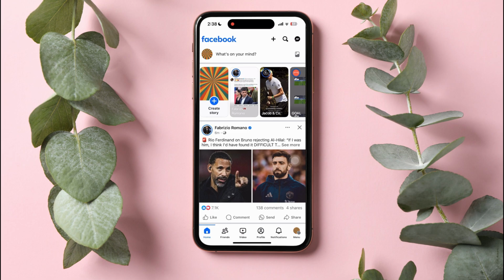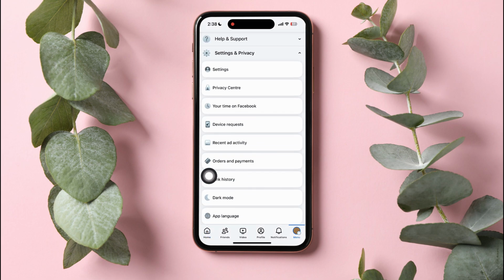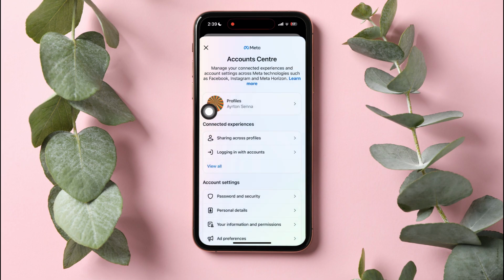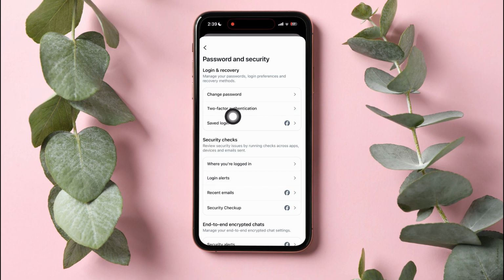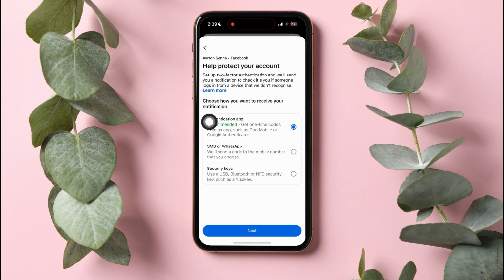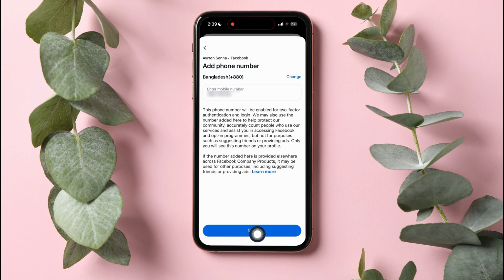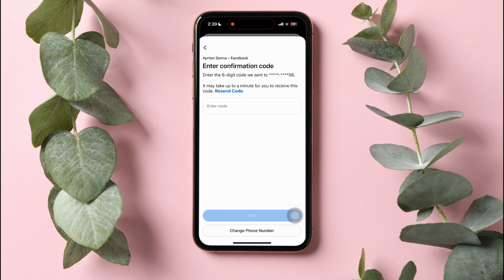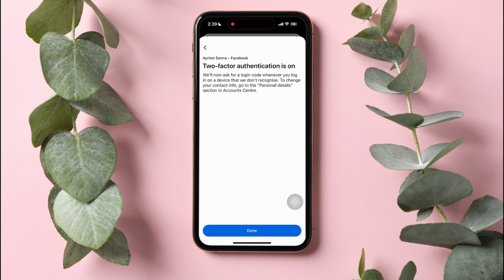How To Enable Two-factor Authentication On Facebook 2026 (iPhone & Android)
Learn how to enable two-factor authentication on Facebook and secure your account like a pro! In this step-by-step guide, I’ll walk you through setting up two-step verification on your Facebook account to keep your personal info safe from hackers. As someone who's been through the hassle of dealing with online security, I know how crucial it is to activate this extra layer of protection. Whether you're using the Facebook app or the website, I've got you covered. I'll show you how to use authentication apps, SMS codes, and more to make sure your account is locked down. Don't wait until it's too late—boost your Facebook security today and gain peace of mind knowing your data is safe. If you’re as obsessed with online privacy as I am, you’ll definitely want to check this out!